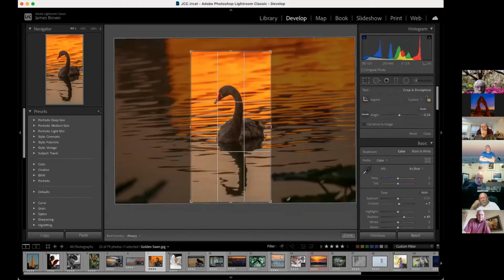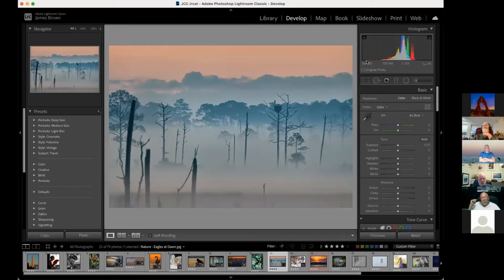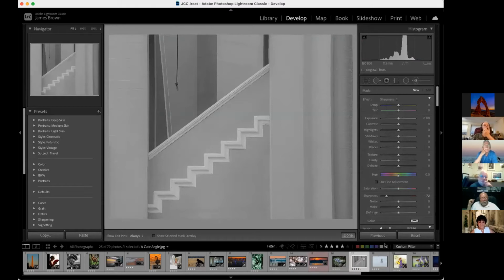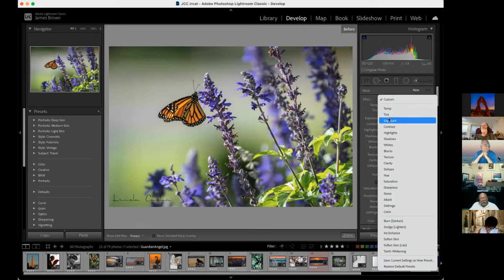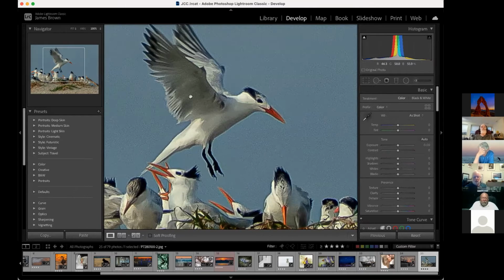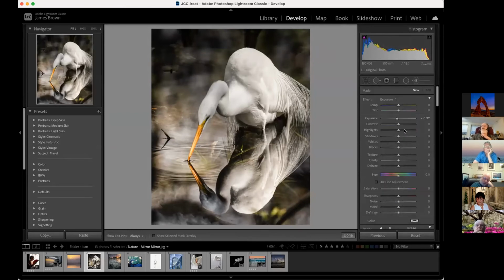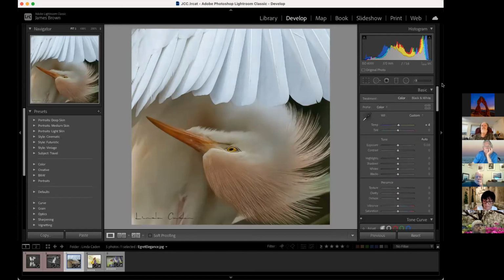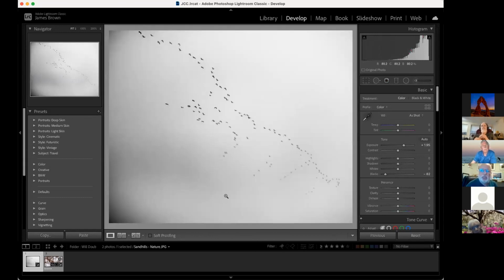2021 08 Aug How to Prepare your Pictures for Competition by Jim Brown and Tom Wilson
How to Prepare your Pictures for Competition
Presented by Jim Brown and Tom Wilson
(Missed the first 15 minutes of the presentation)